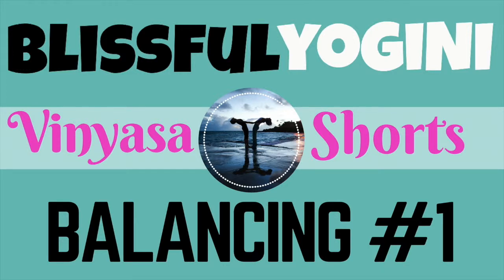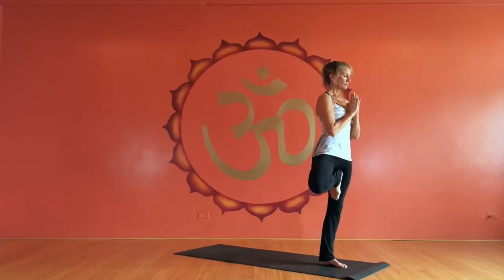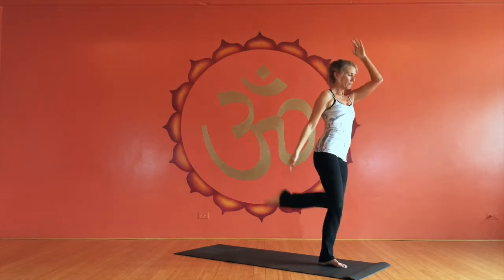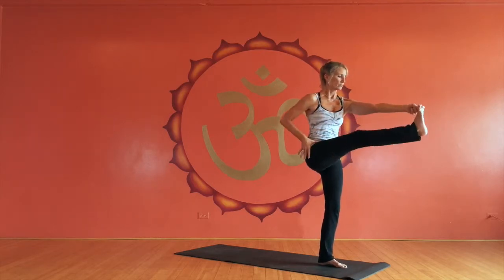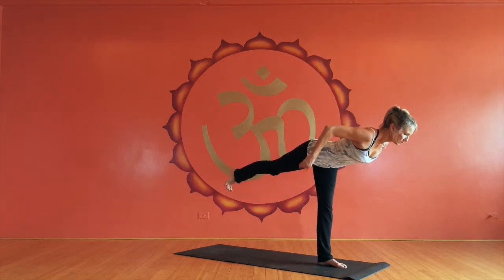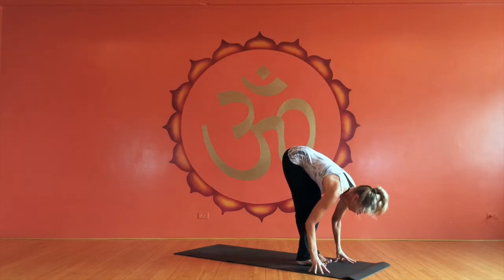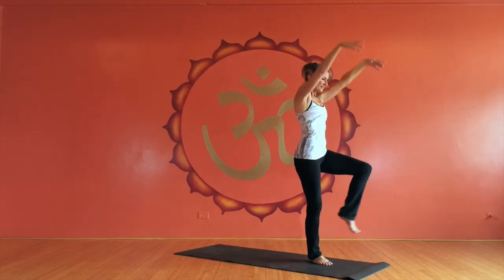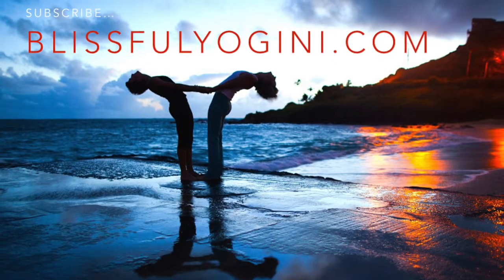Vinyasa Shorts - balancing sequence #1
A ton of other outstanding resources for yoga teachers can be found on our

Please leave questions or comments below—we'd love to hear from you!  :o)

Mahalo 🌴🌈 and namasté 🙏🏾

Rupali & Tania